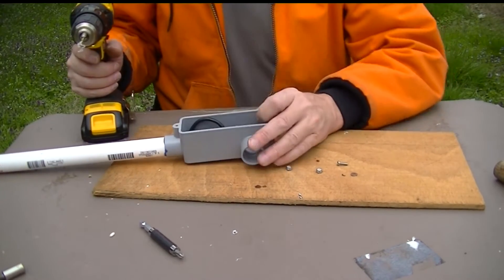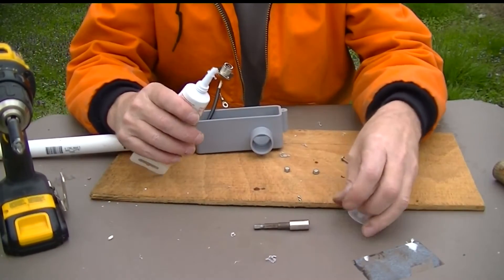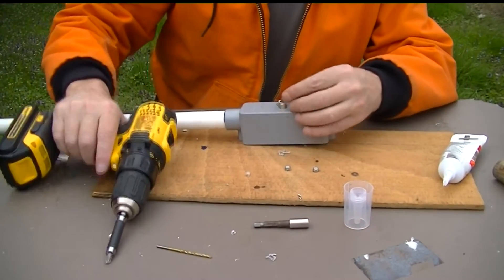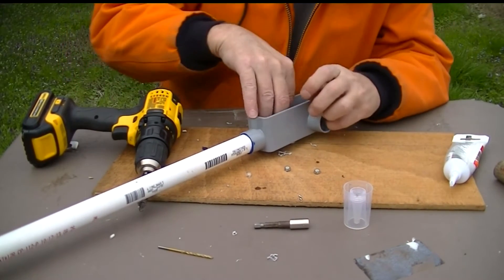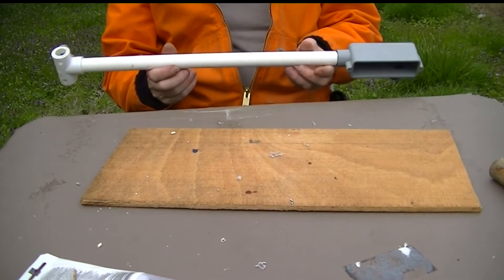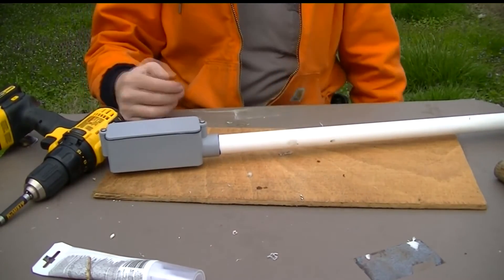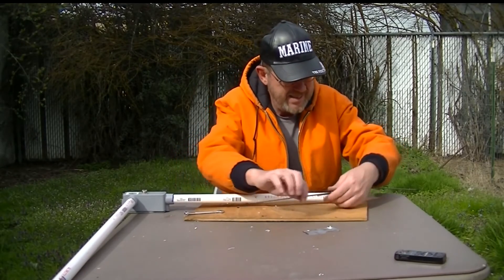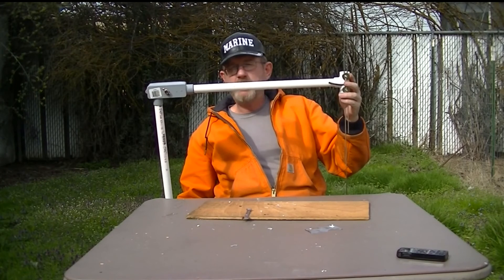BUILD # 3 - Dual band vertical Dipole (Pt 3 of 3)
I build a version of my antenna for mounting on a vent pipe, mast, or other pole/post.

SWR was 1.4 and lower across the 2m band. Across the 70cm band it wasn't as good but was usable except for a narrow spike in one area of the band and even that might be useable as the highest SWR was 2.2 to 1

The lengths, measured from the outside of the bottom bend, are:
6 1/4" for the 70cm side
18 5/8" for the 2m side